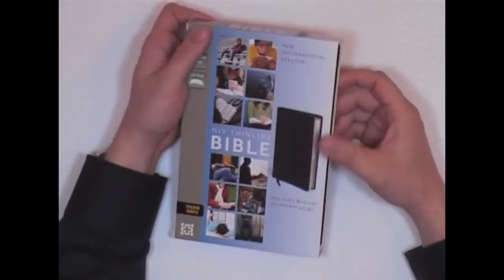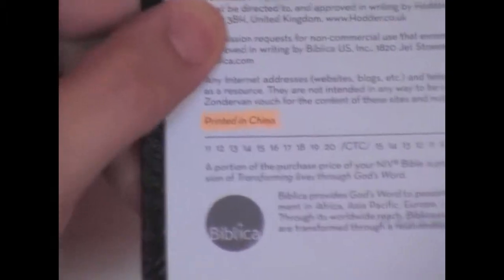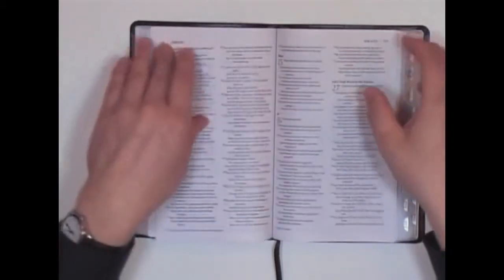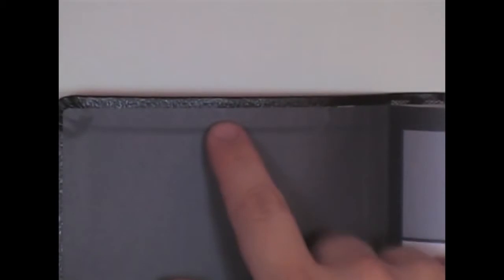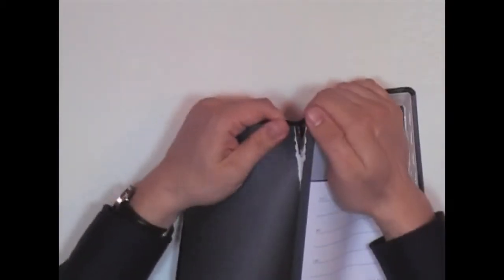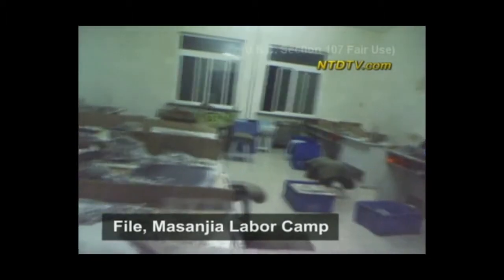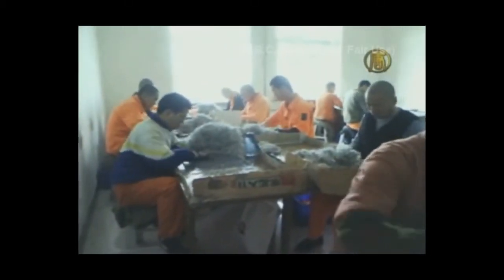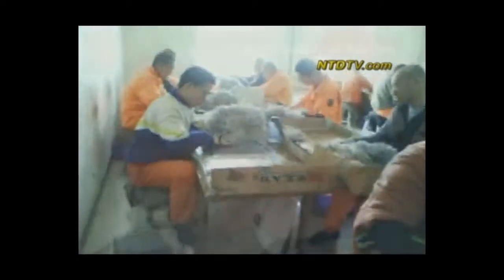2011 NIV Made In Communist China!